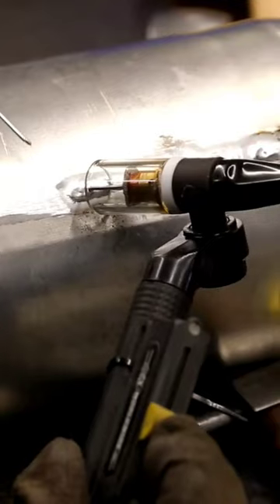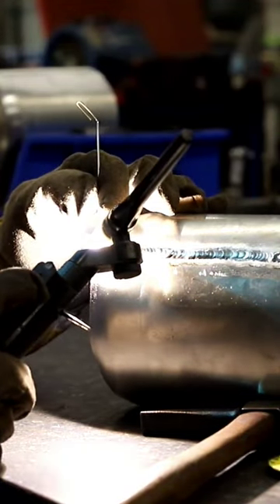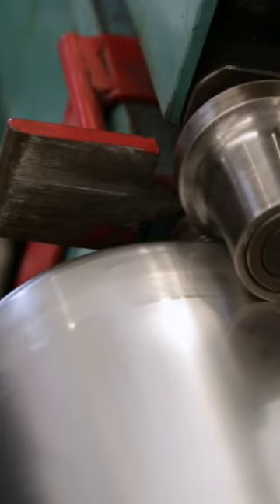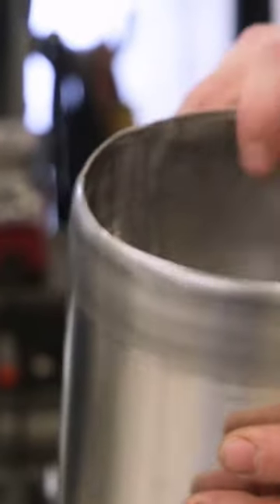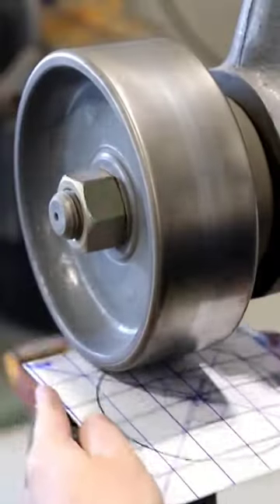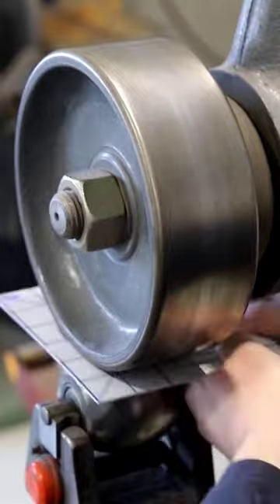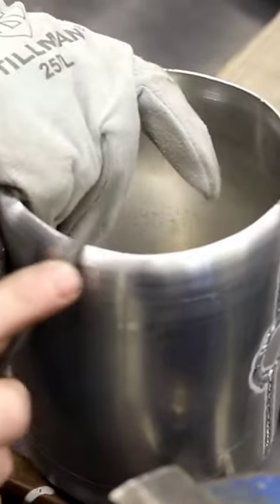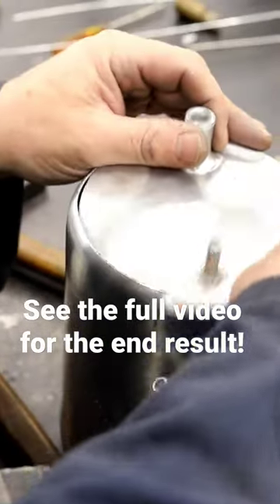Fabricating a Car Part Lost in Time ⌛️